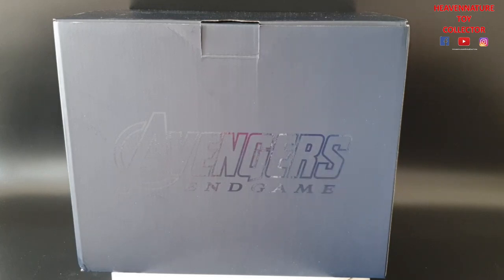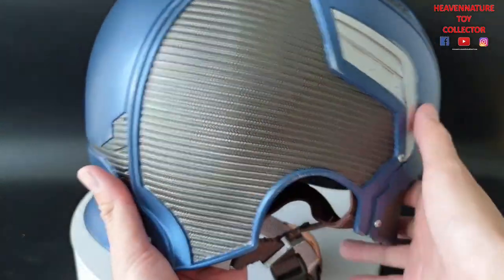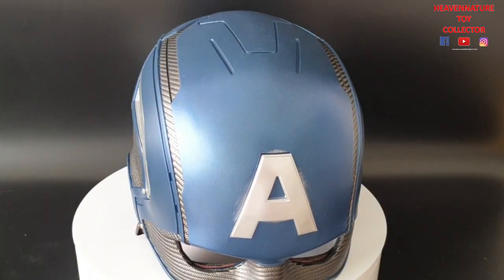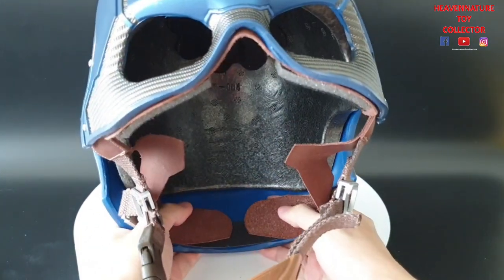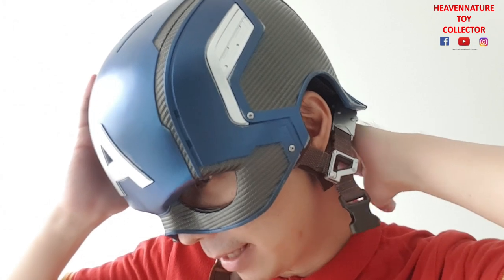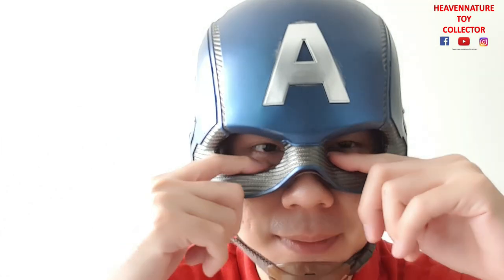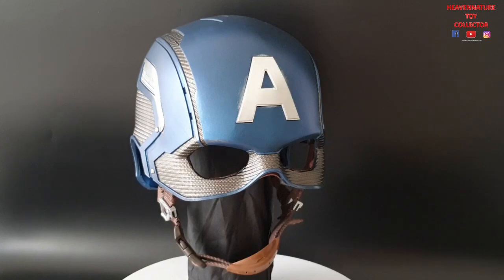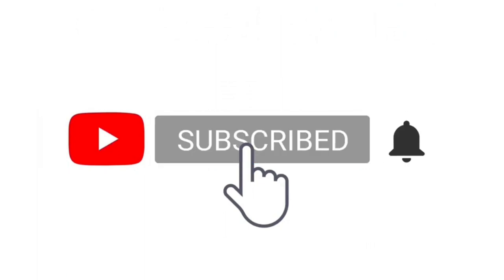Captain America Helmet Review |Killerbody|Christmas Special Episode🎁🎁🎁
KillerBody Captain America Helmet release
2 units available and Hurry up! Grab fast!

Steve Rogers ~ I can do this all day

Material: ABS,CPM,Metal,Leather

Details :
Movie Accurate, High Details,weathering effect,metal buckle,leather stripe,good visibility,

Head size 59cm

Price and shipping cost please send in inquiry